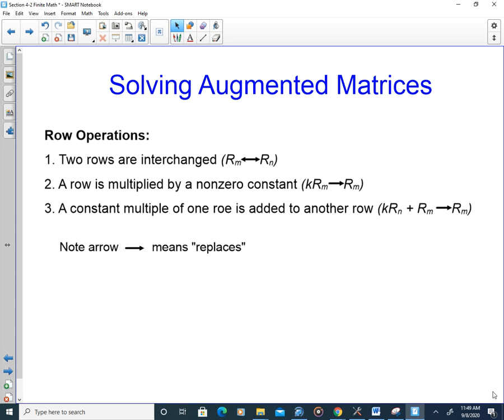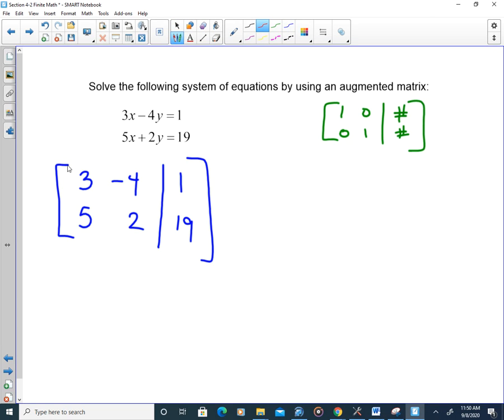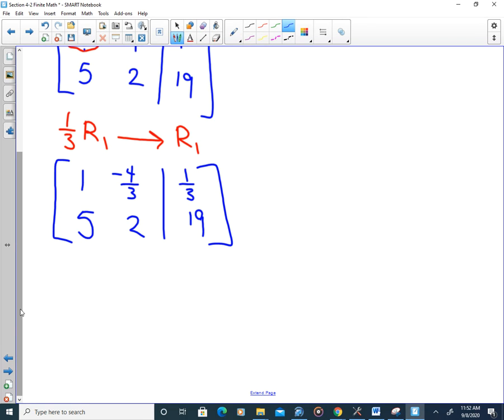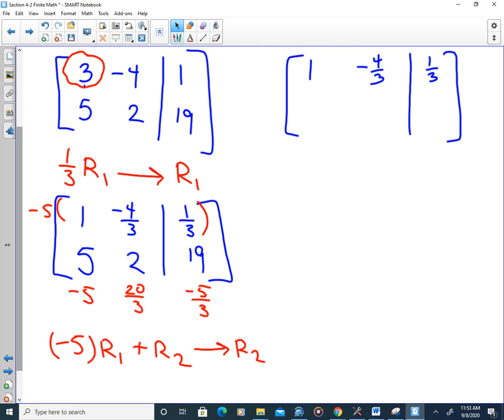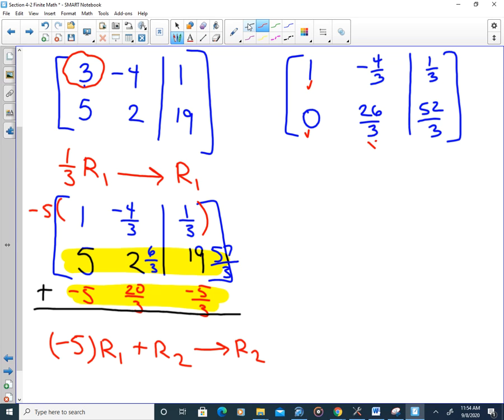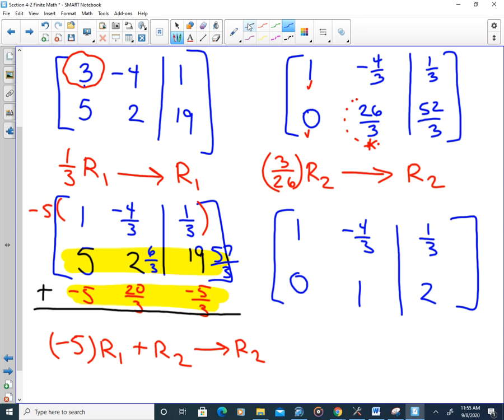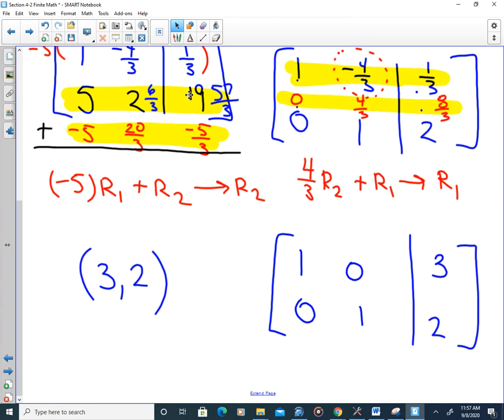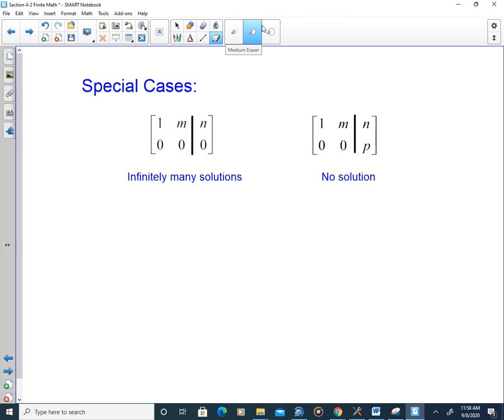Solving Augmented Matrices Day 2